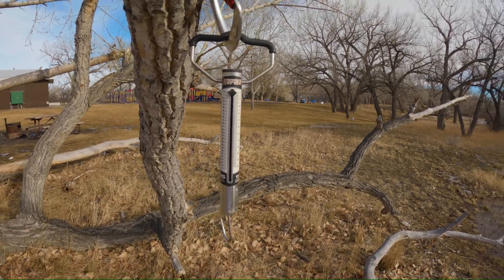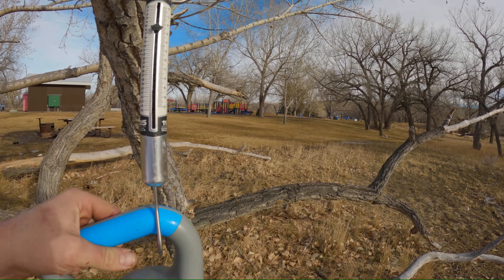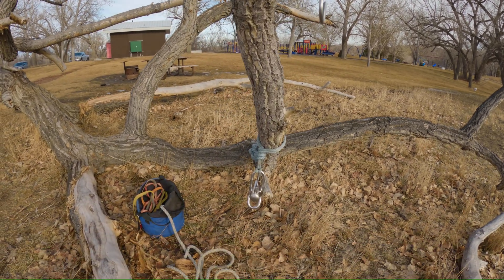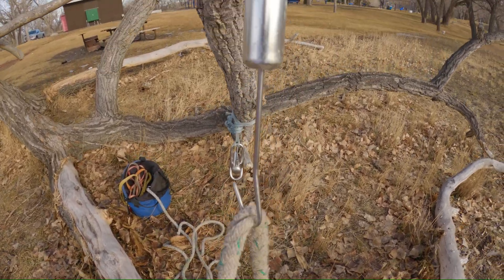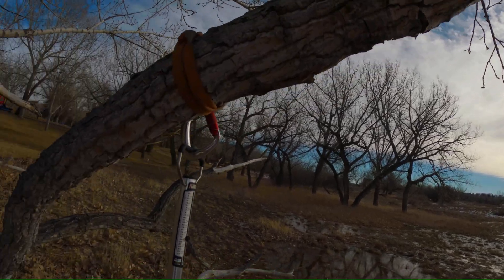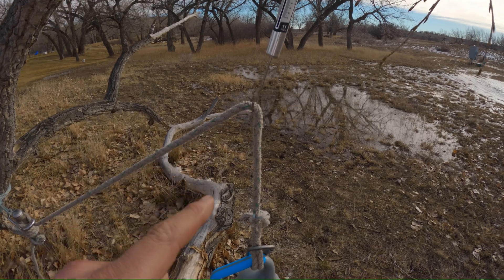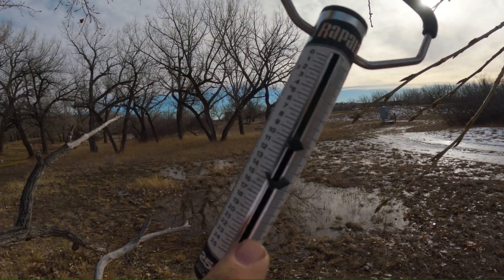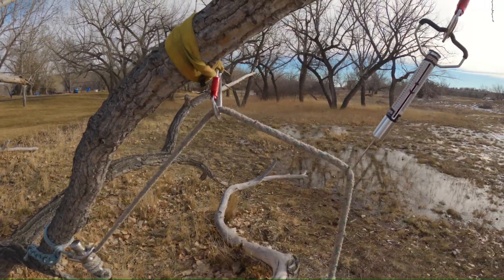Rigging Basics Understanding Forces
In this video we will go over Basic rigging forces. This video should help you understand some of these forces allowing you to strategically place rings slings and blocks to reduce risk and increase safety in rigging applications.

Follow on TT  Poplar Mechanic